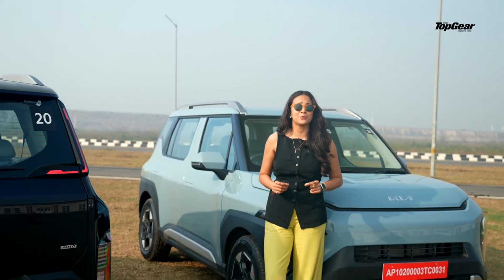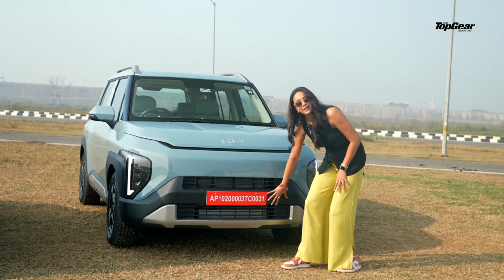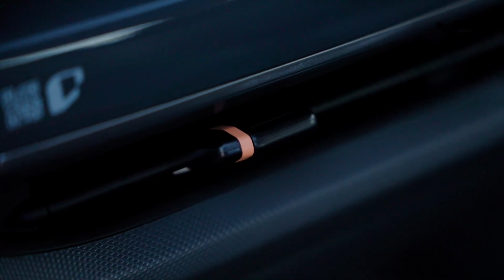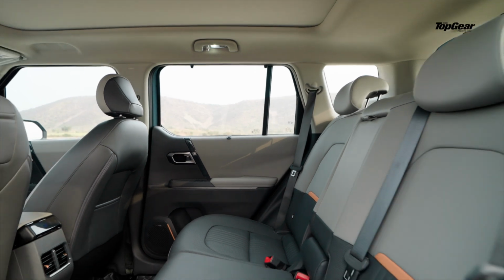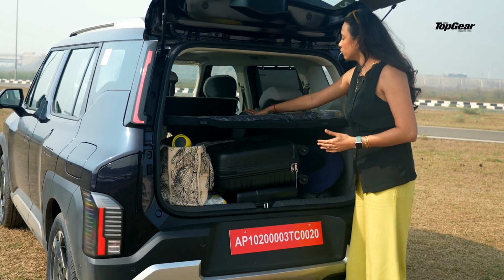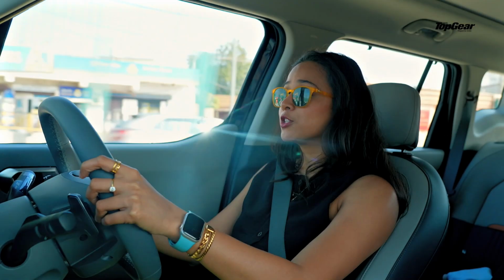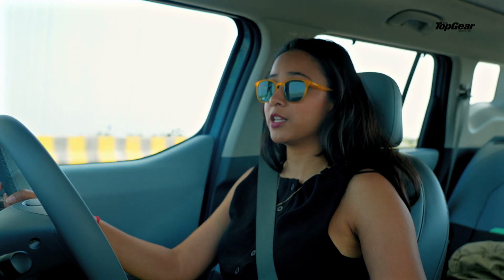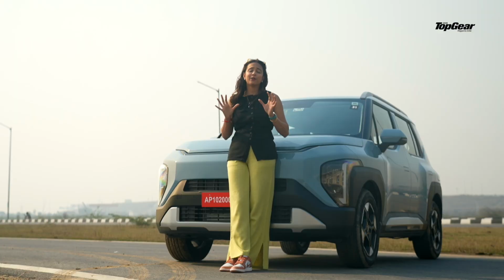Will Practicality and Space be enough? Kia Syros | FIRST DRIVE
Discover the all-new Kia Syros, a car that promises to redefine the balance between practicality, space, and style. In our exclusive first drive review, we dive deep into how this new offering from Kia stacks up against its rivals. Is the Syros more than just a spacious and functional SUV? Can it deliver the comfort, performance, and features you'd expect in this competitive segment? Join us as we explore its design, cabin quality, driving dynamics, and everything else you need to know. Watch now to find out if practicality and space are enough to make the Kia Syros your next SUV!